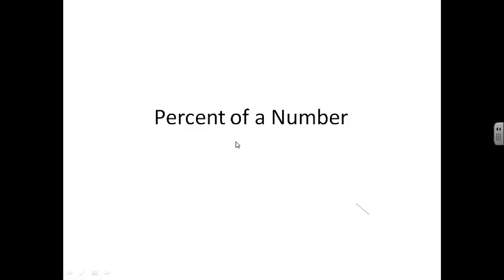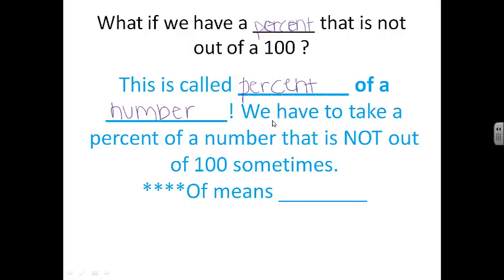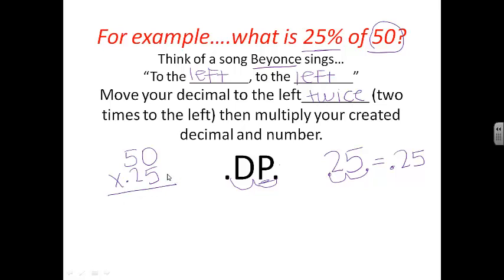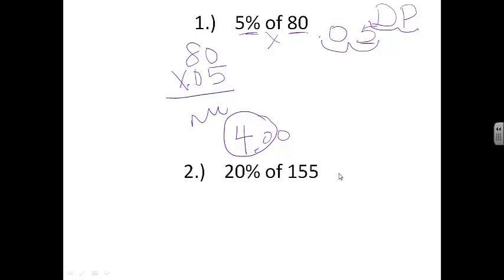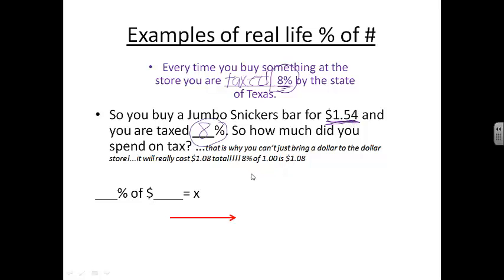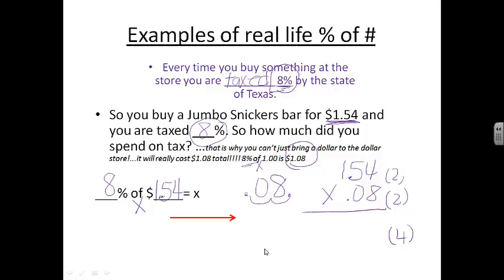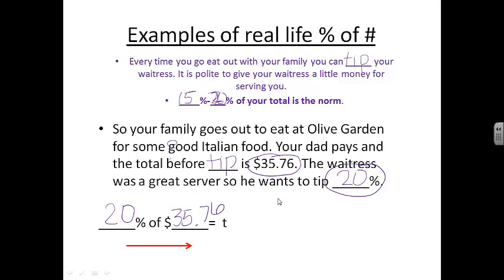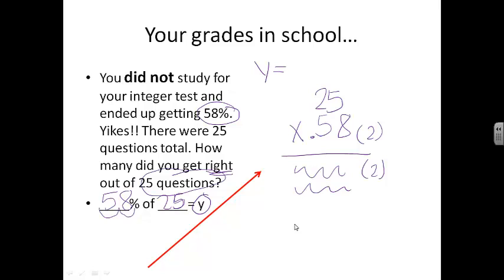Percent of a Number